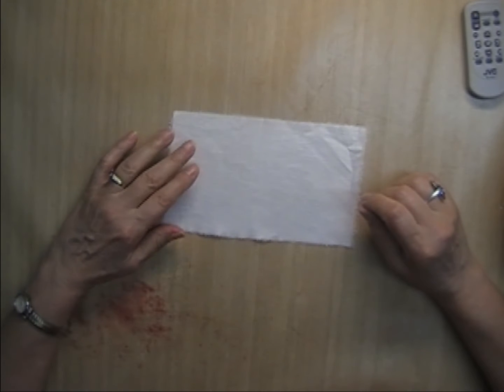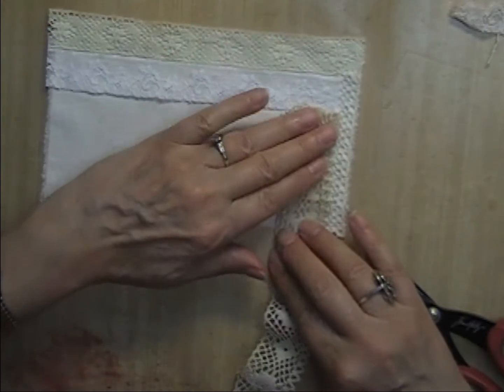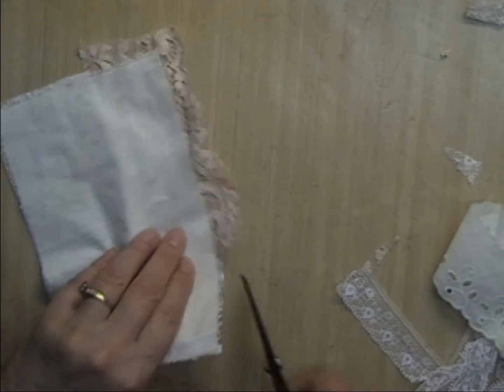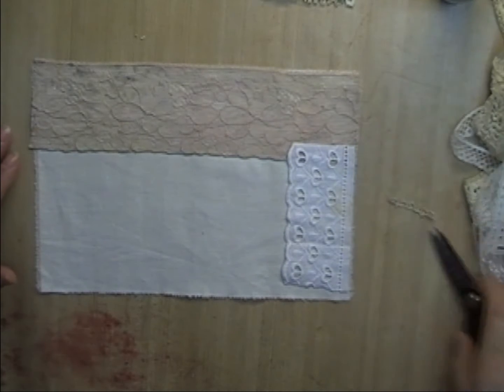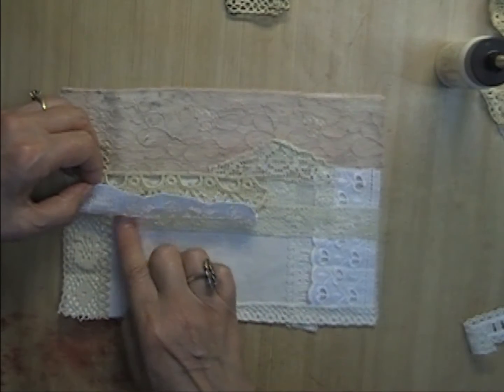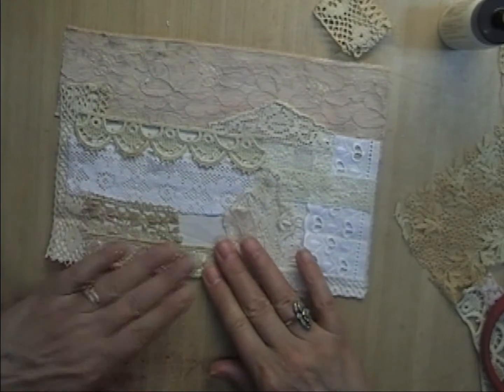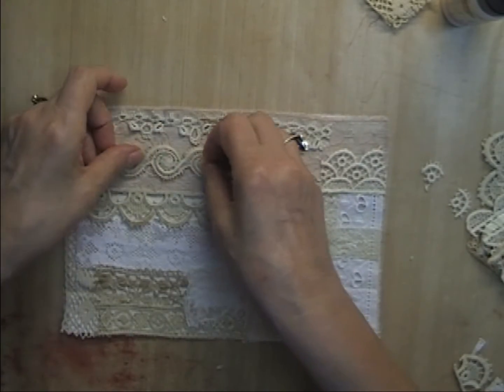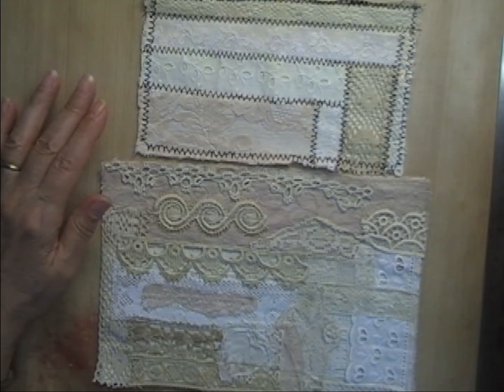Craft With Me Journal Cover Experiment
***Link to other items still for sale. Tell me date of video if ordering from a previous video